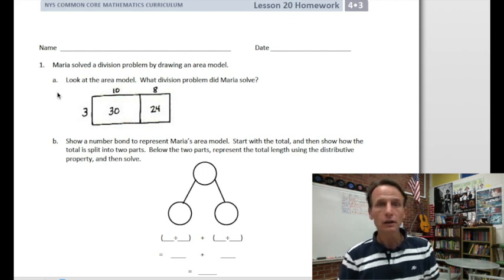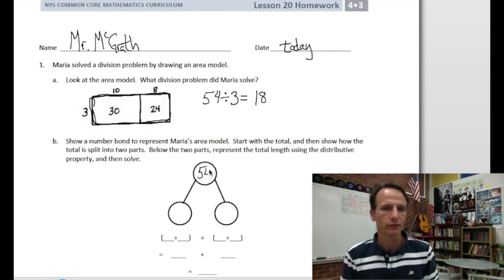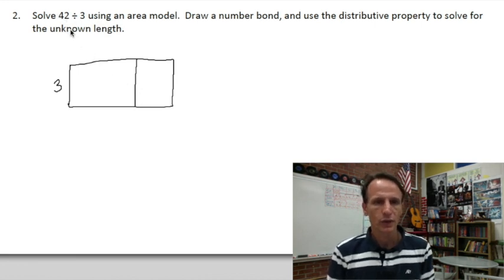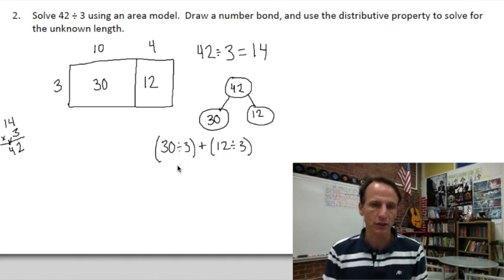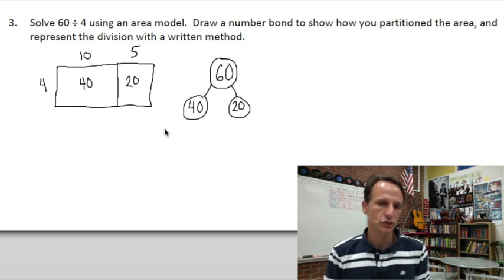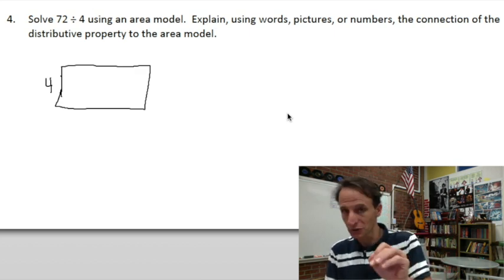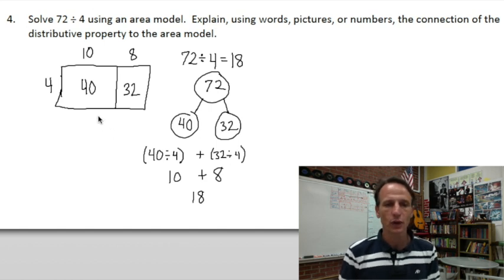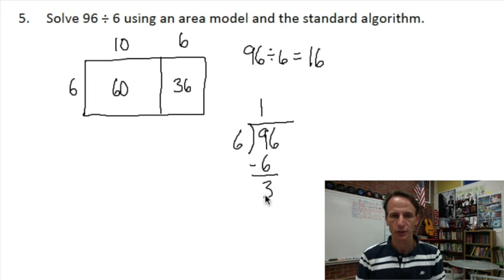Eureka Math Homework Time Grade 4 Module 3 Lesson 20